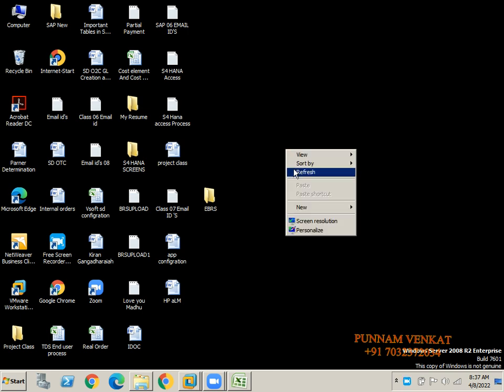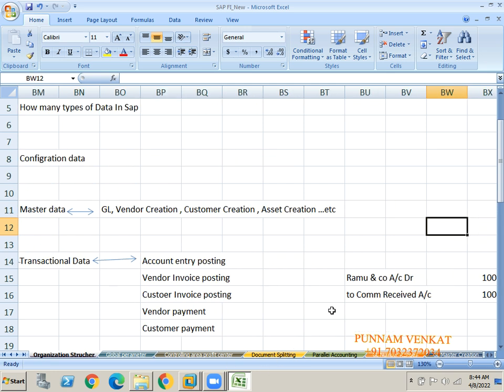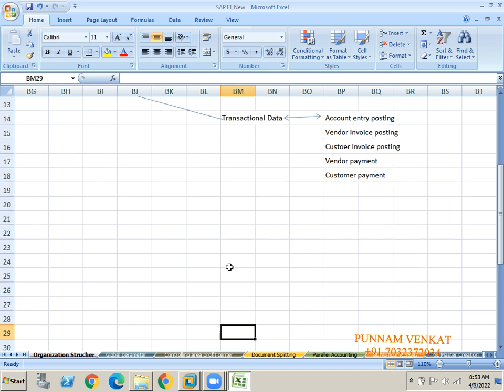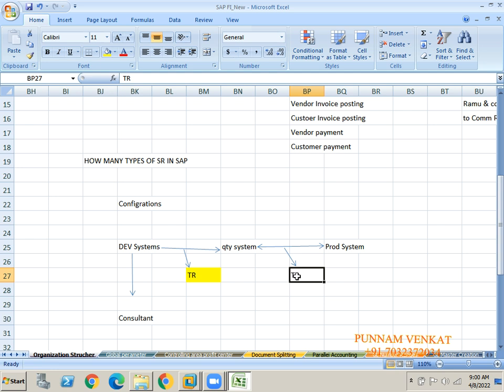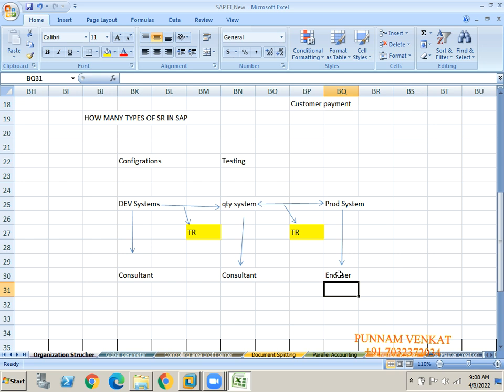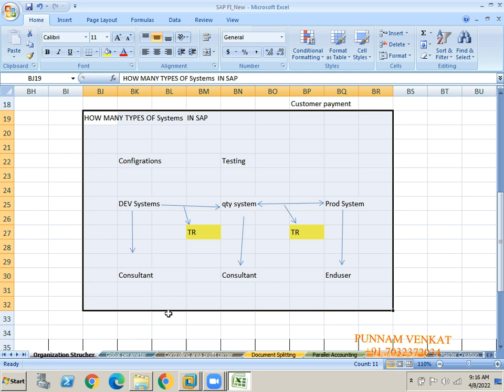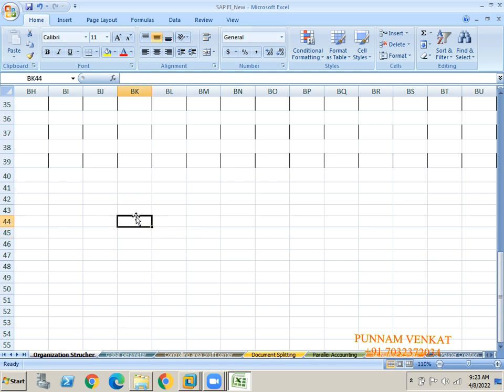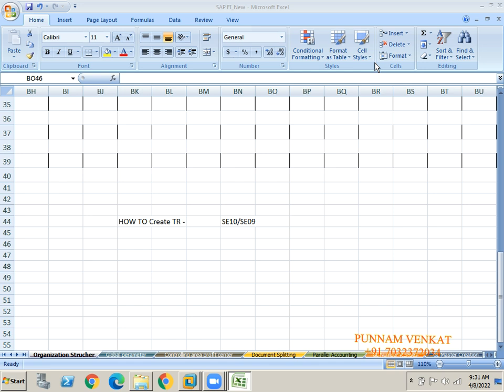SAP Important Class , Types of SAP Data, Types of SAP Servers, TR Management, SAP R/3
SAP Important Class
Types of SAP Data
Types of SAP Servers
TR Management
SAP R/3